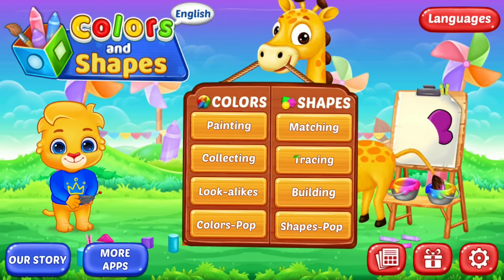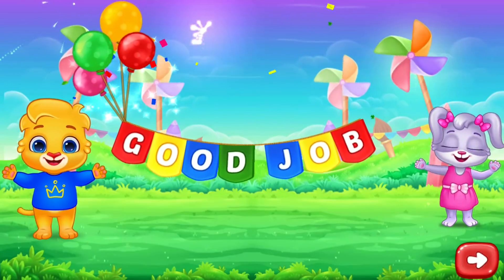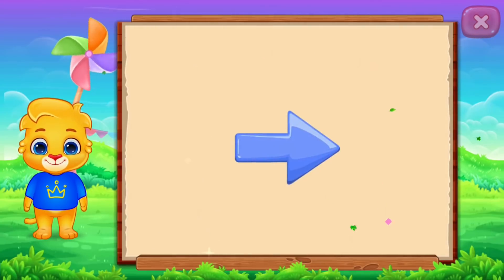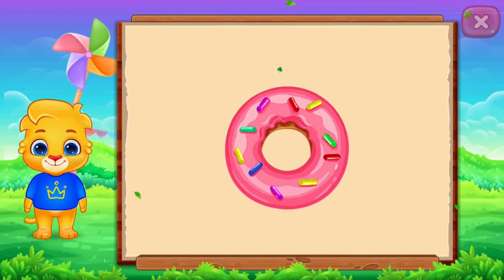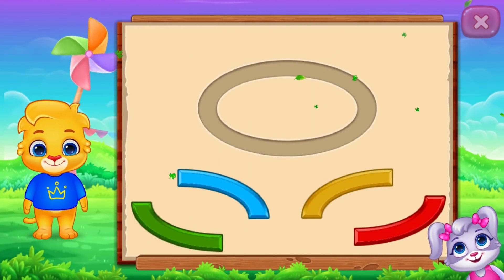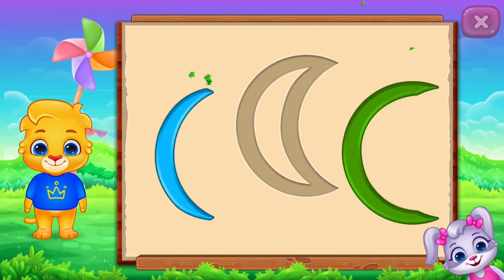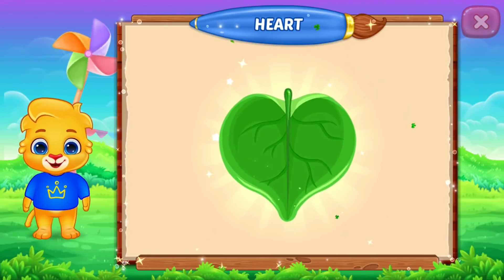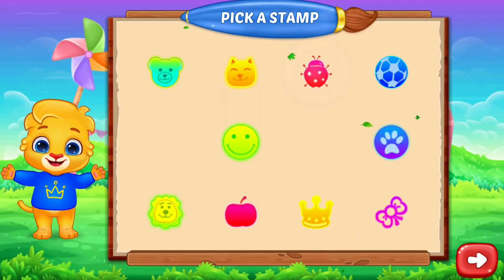Colors And Shapes Tracing.